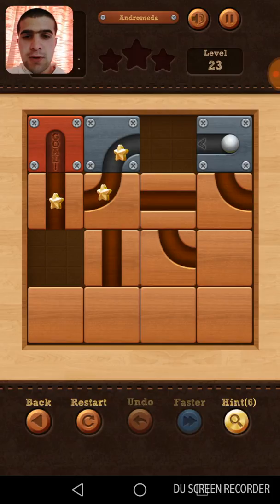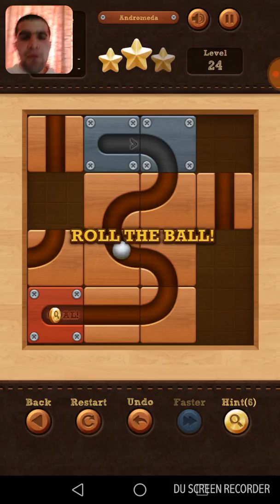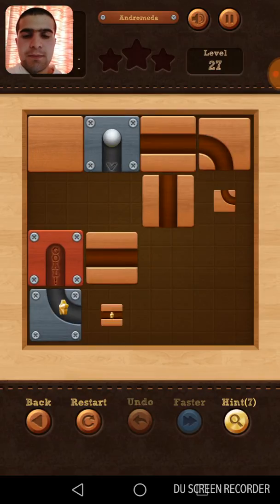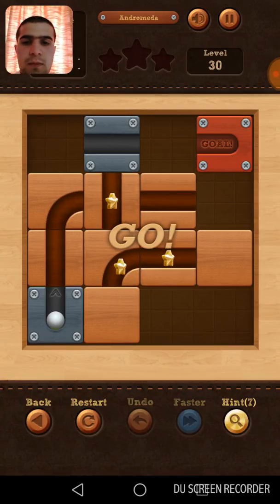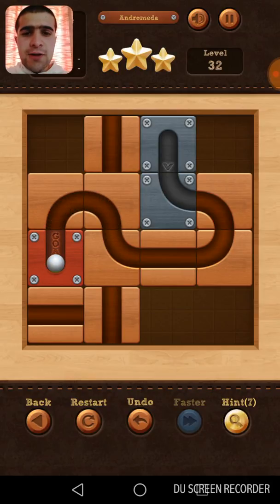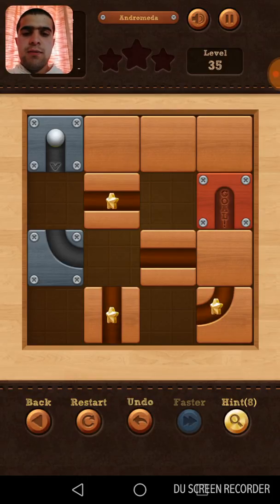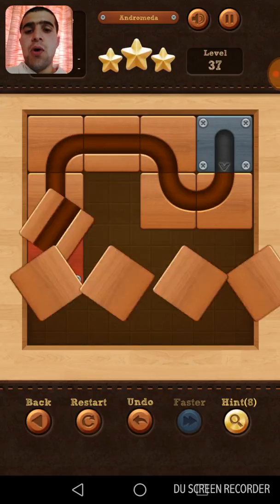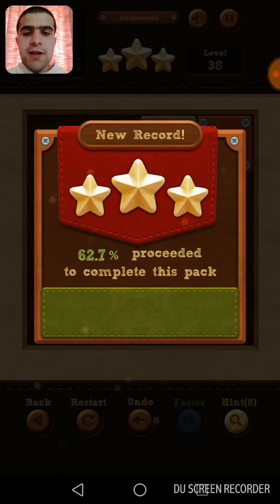Roll the ball - Part 2